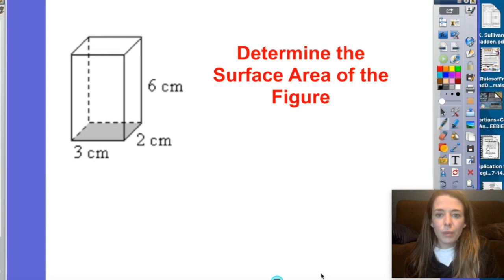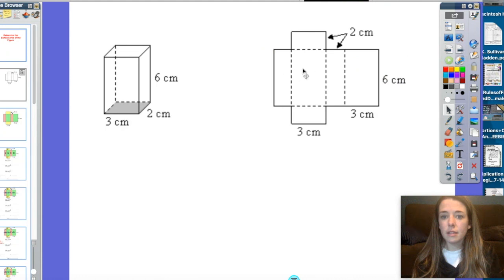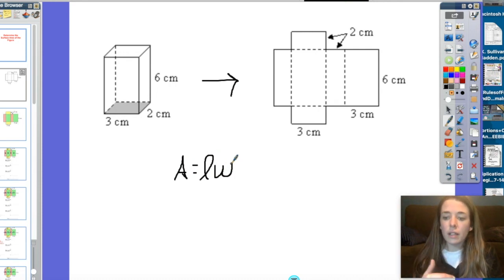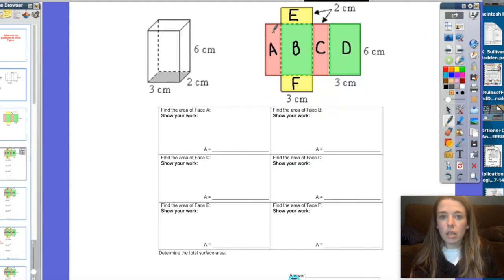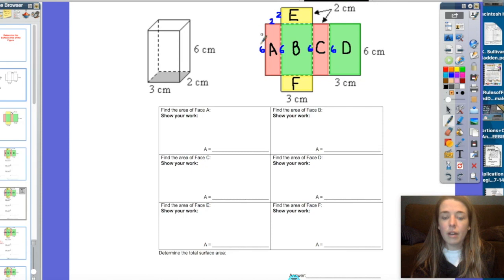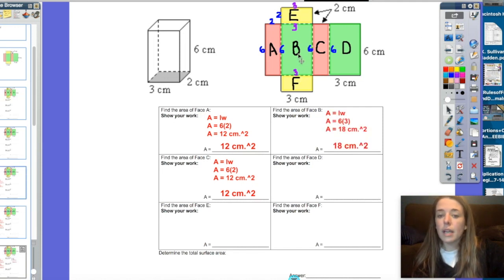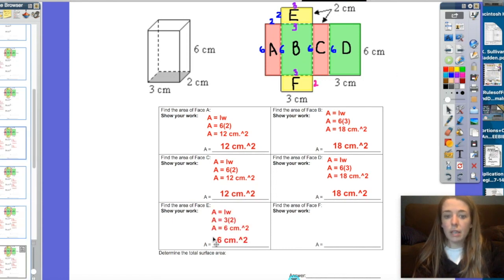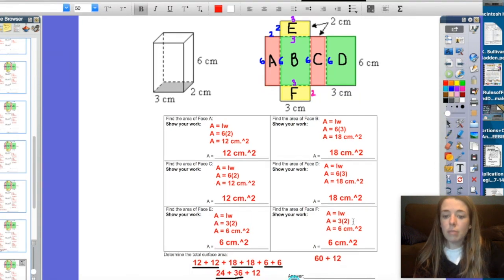Calculating Surface Area of a Rectangular Prism - EXAMPLE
Calculating Surface Area of a Rectangular Prism